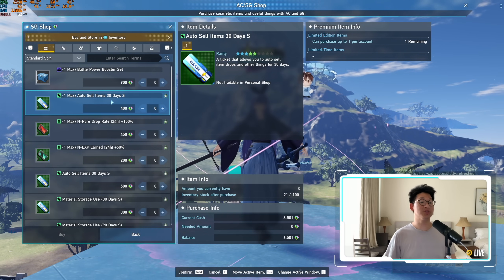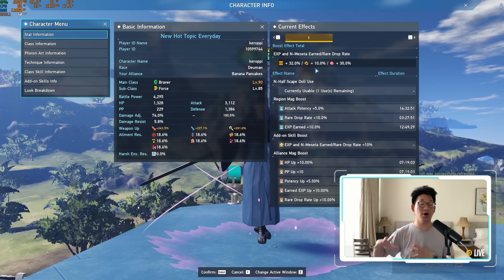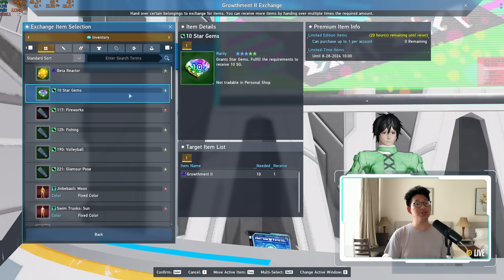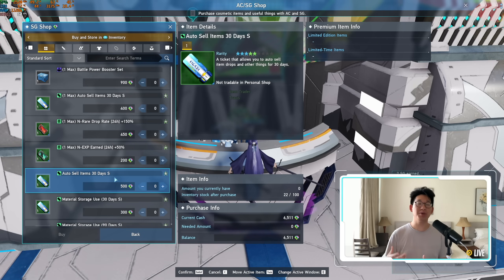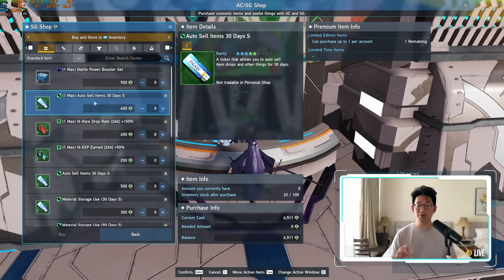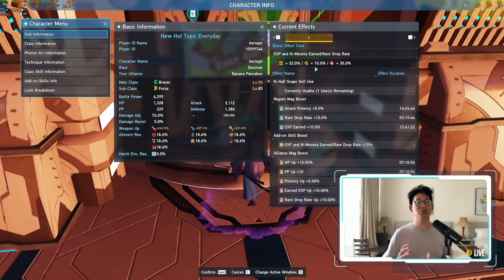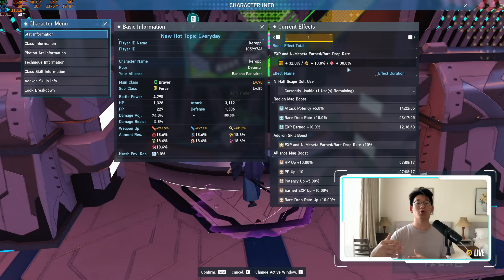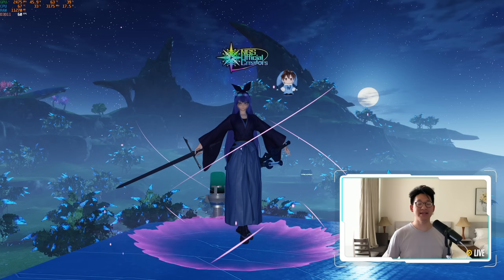[PSO2:NGS] This Changes F2P Forever!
Editors Note: Camera decided to riot and de-sync from the audio.

0:00 Introduction
0:27 Shoutout to Kagerisu
0:39 Auto Sell Adjustments
1:59 Benefits of Auto Sell
2:50 Is this sustainable?
6:20 Setting up auto sell
6:52 Valuables (Beta/ Alpha Reactors)
7:51 N-Meseta Earned Boosters
10:07 Conclusion